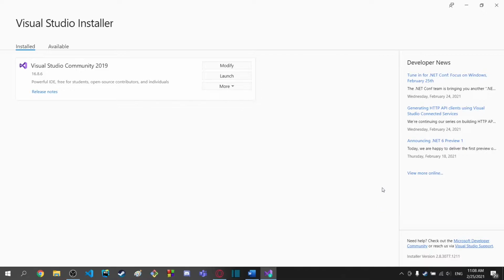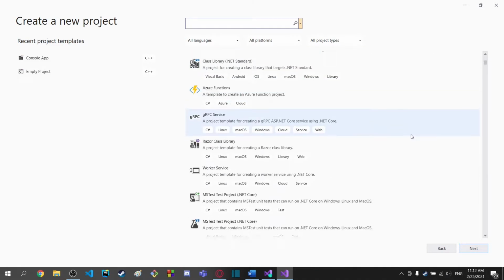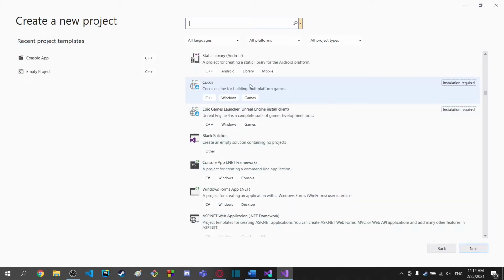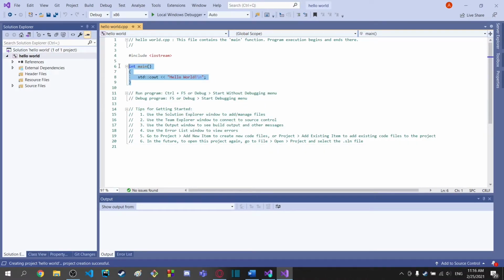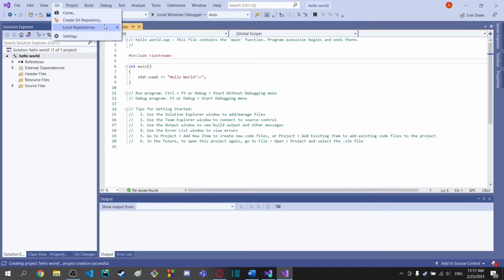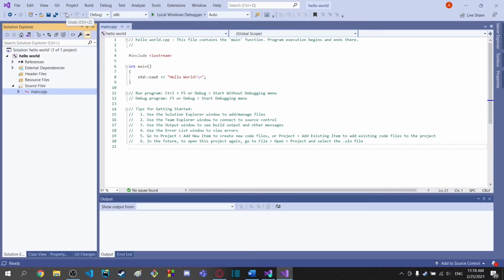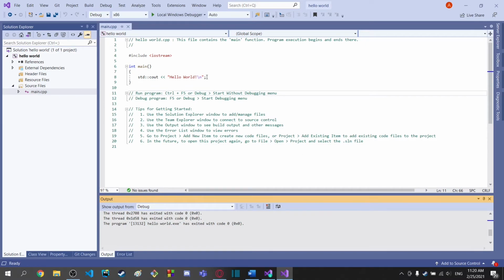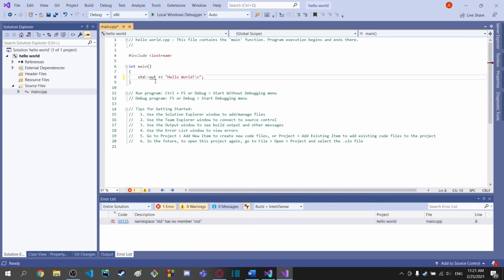C++ Tutorial Part 1: How to use Virtual Studios for C++ Code (Learning C++)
In this video, I'll teach you briefly how to use Visual Studio Community 2019.

I'll teach you how to use Visual Studio Community 2019 in order to code in C++. Visual Studio Community 2019 is the program that I'll be using for this series.